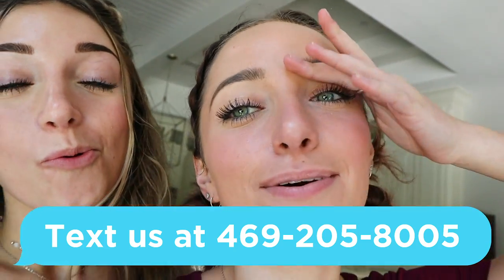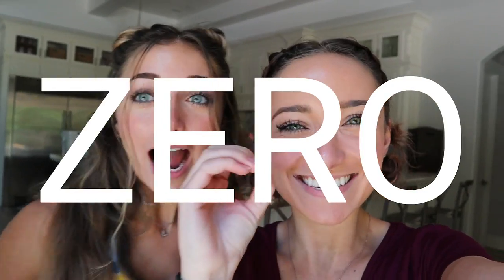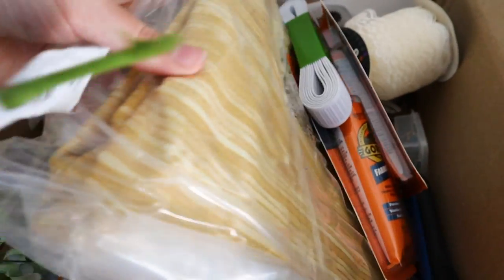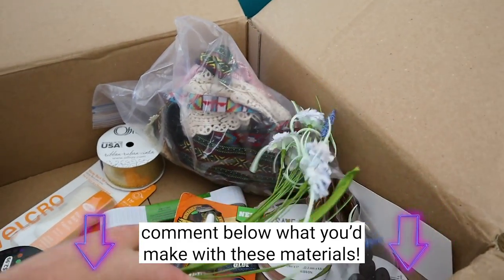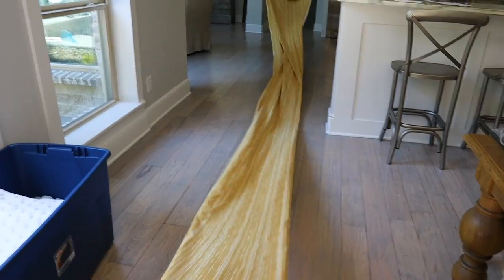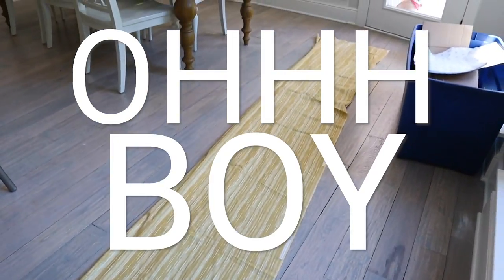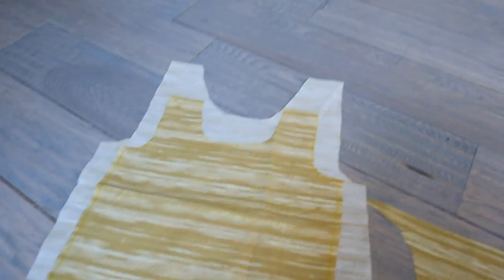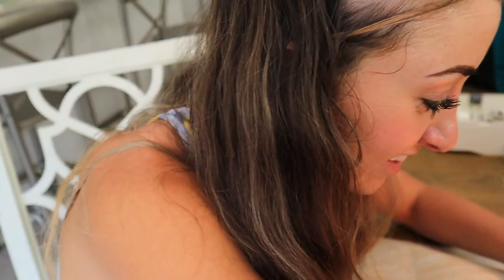WHO Wore it BETTER? | DIY Challenge Twin VS Twin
Today you’ll watch us create outfits for ourselves completely from SCRATCH! We have absolutely no idea how to sew, but you guys have been loving these TwinVsTwin videos, so we decided to give ourselves a real DIY Challenge! How many of you know how to sew?? 🧵

✅ Check out all of our NEW APPAREL, mascara, jewelry, hair accessories, and MORE!

Generally with these videos, we compete against each other to see who can better style the same clothing items. Today, you’ll watch us both receive the same amount of fabric, and attempt to turn it into a cute outfit! (Originally, we were going to make an entire outfit, but as the day progressed we realized that was going to be WAY too difficult, so we ended up only making shirts… 😂)

We both have a huge appreciation for fashion and clothing, but now we have an entirely new appreciation for the people who design and produce clothing! It was seriously so difficult, I think we’re going to leave it to the professionals from now on! 🙈

This video was just as fun to film as our recent Twin Swap videos. You can check those out here!

👯‍♂️ Identical Twin Wears a WIG in Public to See if Her Twin Sister Notices! (over 2 MILLION views)

What did you think? What other twin videos would you like to see us film?